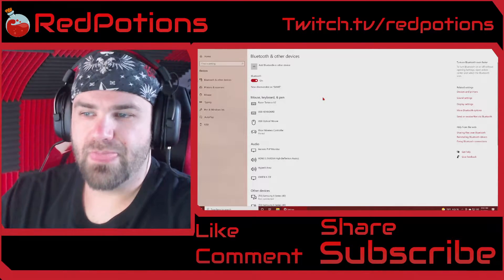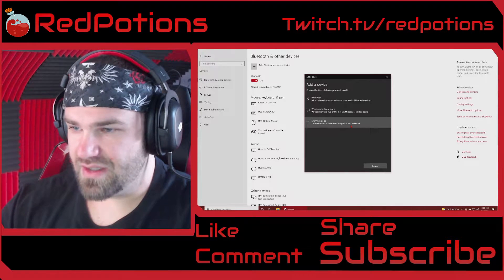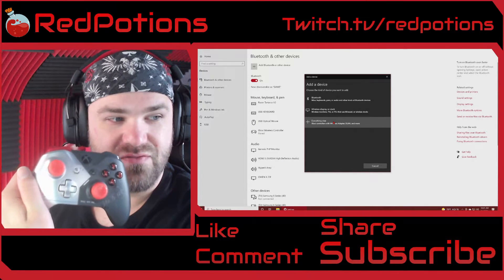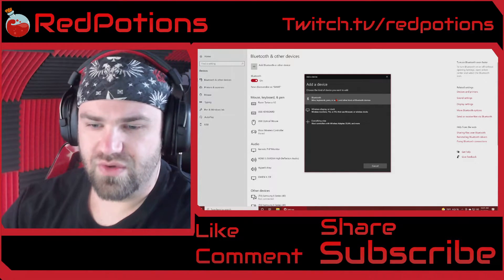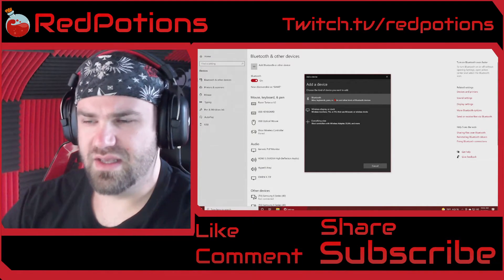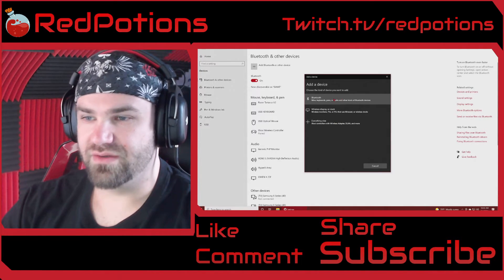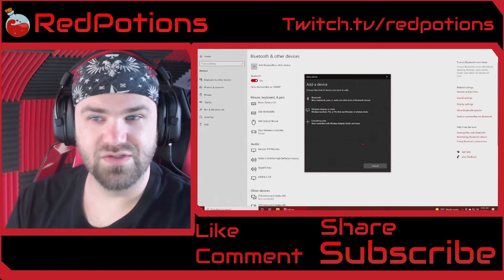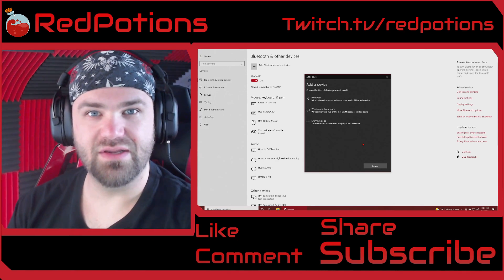How to connect your wireless controller to PC.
I just wanted to make this short video for anyone who didn't realize that you may be able to connect your controller, even when it doesn't connect through the "everything else" option. And if you like the look of the controller, here is a link, so you can buy one for yourself!